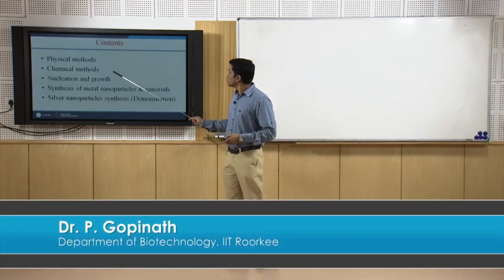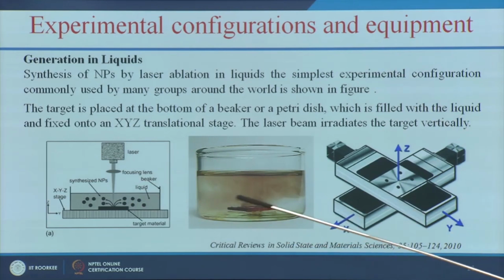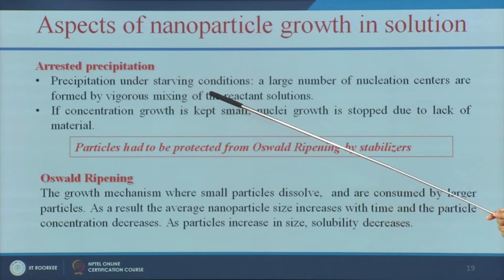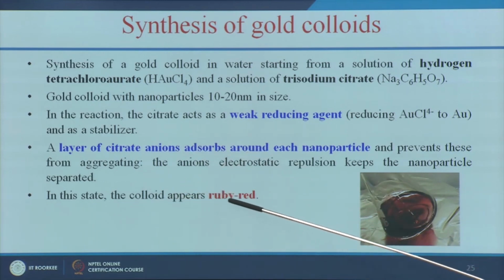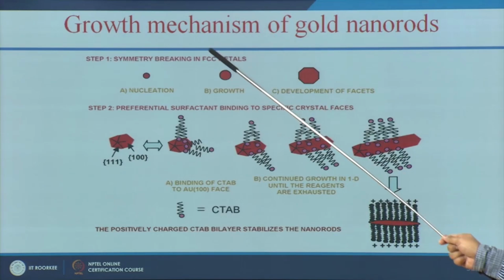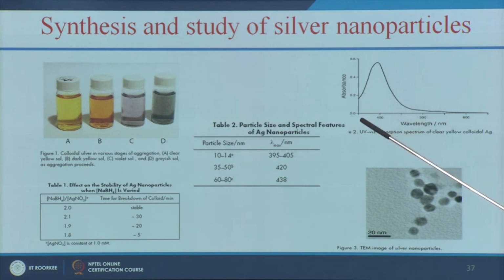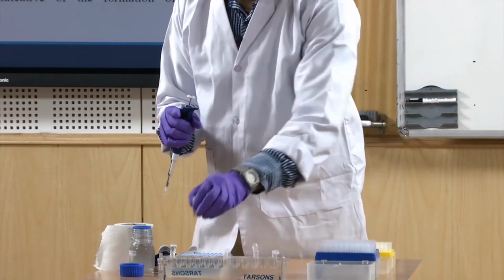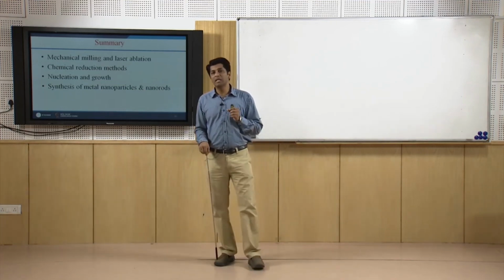Synthesis of nanomaterials by Physical and Chemical Methods#swayamprabha